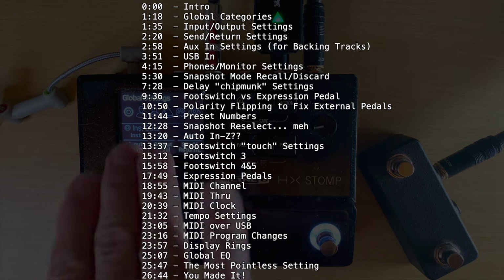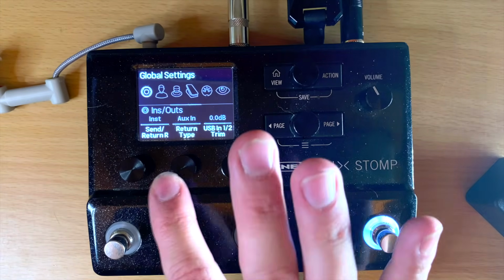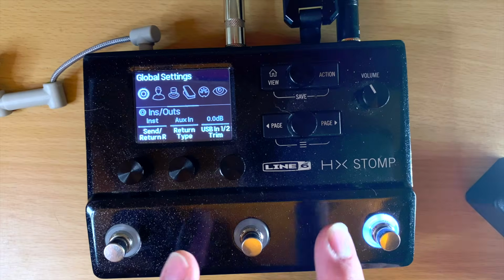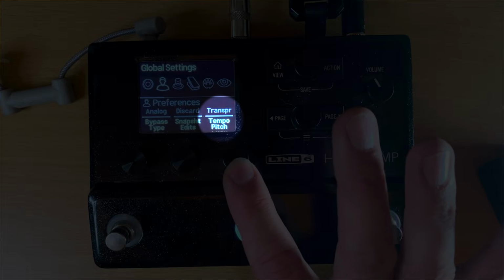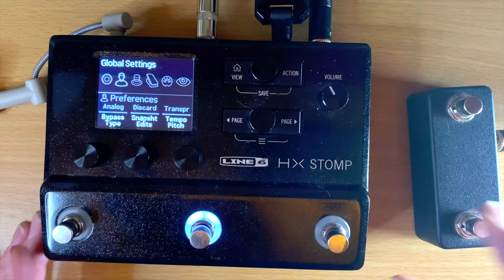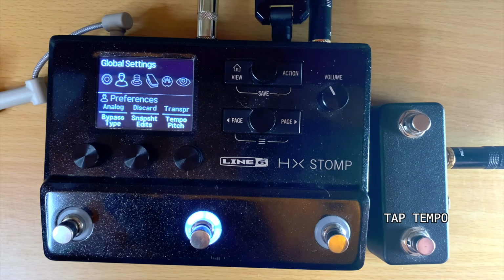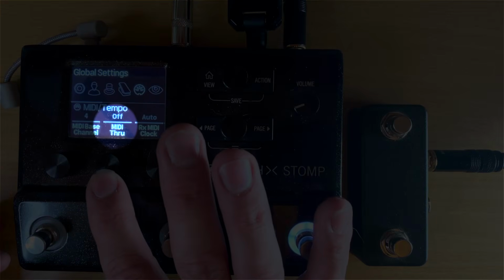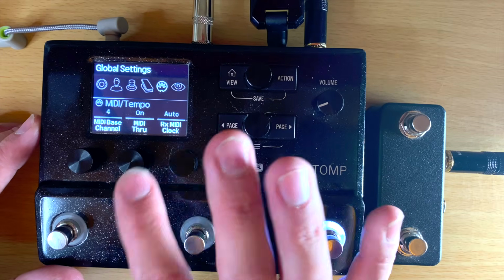ALL Global Settings for the HX Stomp - Get the MOST out of your gear!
In this video, we are going to go over all the global settings for the HX Stomp. This is a great way to get the most out of your gear. I know, it's not the most exciting thing in the world, but I guarantee at some point during this video you will have at least 1 "I didn't know that" moment, and will change the settings on your HX Stomp and get better use out of it. While researching this video, I changed 2-3 different settings. Enjoy.

🔥🔥🔥 DEALS & DISCOUNTS 🔥🔥🔥
💥 Best Deals on Sweetwater:

0:00  - Intro
1:18  - Global Categories
1:35  - Input/Output Settings
2:20  - Send/Return Settings
2:58  - Aux In Settings (for Backing Tracks)
3:51  - USB In
4:15  - Phones/Monitor Settings
5:30  - Snapshot Mode Recall/Discard
7:28  - Delay "chipmunk" Settings
9:36  - Footswitch vs Expression Pedal
10:50 - Polarity Flipping to Fix External Pedals
11:44 - Preset Numbers
12:28 - Snapshot Reselect... meh
13:20 - Auto In-Z??
13:37 - Footswitch "touch" Settings
15:12 - Footswitch 3
15:58 - Footswitch 4&5
17:49 - Expression Pedals
18:55 - MIDI Channel
19:43 - MIDI Thru
20:39 - MIDI Clock
21:32 - Tempo Settings
23:05 - MIDI over USB
23:16 - MIDI Program Changes
23:57 - Display Rings
25:07 - Global EQ
25:47 - The Most Pointless Setting
26:44 - You Made It!

🔥 PURCHASE LINKS FOR HELIX AND HX FAMILY 🔥

💥 GEAR RELATED TO/MENTIONED IN THIS VIDEO💥
◆ MISSION ENGINEERING - TT2 FOOTSWITCH ◆
    2 Button Footswitch for the HX Stomp (the one I use)

◆ TRS to TIP/RING SPLITTER ◆

◆ MIDI CABLE ◆

◆ TRS CABLE ◆

◆ MXL - M199 TAP TEMPO ◆
    Tiny Footswitch (single)

◆ MC 6 MKII  ◆
    6 Button MIDI Controller for HX Stomp

◆ MYVOLTS - RIPCORD ◆
    Power Devices with USB

◆ MYVOLTS - RIPCORD TIPSET◆
    7 Pack DC Tip Adaptors For Ripcord

◆ NUX - B-5RC ◆
    Wireless Guitar System I used in the video